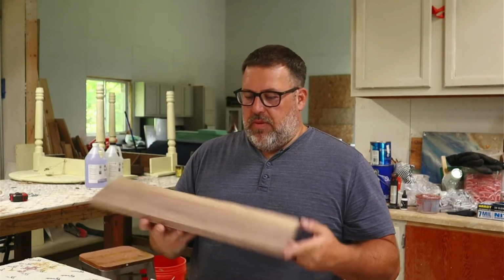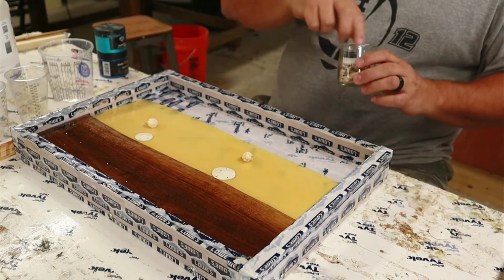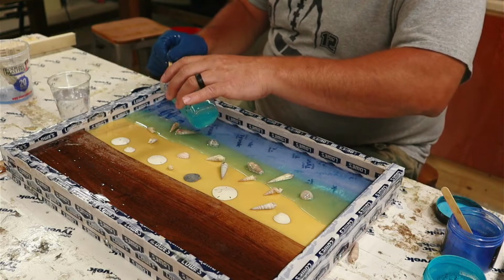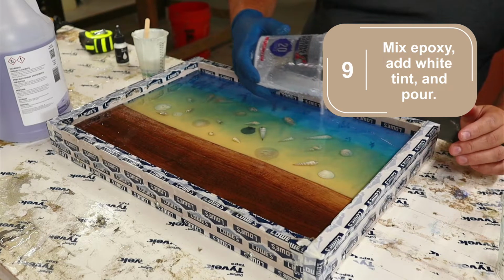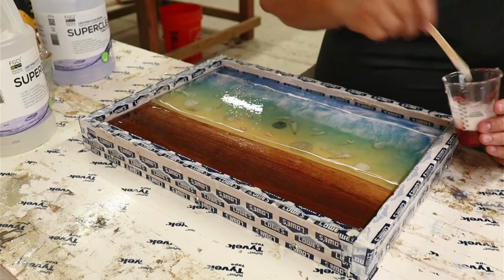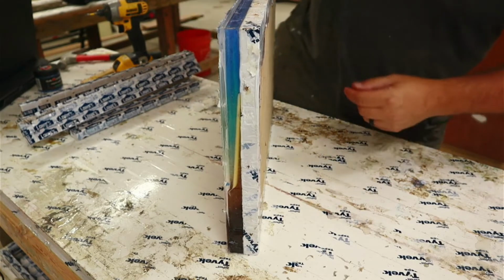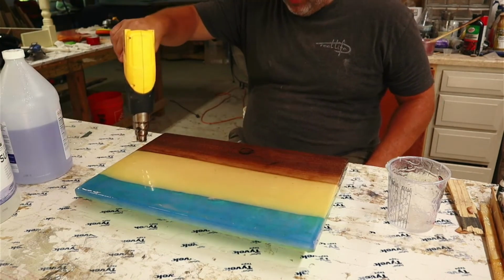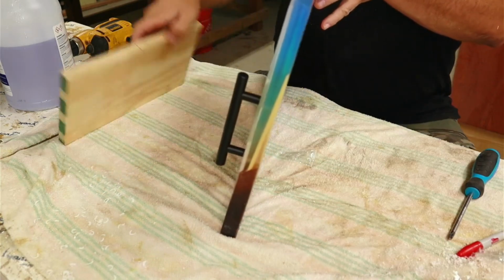The Complete Guide to Making an Epoxy and Wood Charcuterie Board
This is a complete view, start to finish, of what you need to do to make an epoxy and wood, beach style, charcuterie board. I know it is an hour long. I just didn't want to cut out any more because I felt it was important information that I learned only through doing it and making mistakes. Because it is so long, take a look at the chapters below:
Intro - 00:00
Board Preparation - 00:45
Level Form - 01:45
Mix Epoxy for First Pour - 01:56
Pour in First Layer of Epoxy - 02:56
Pour in "Sand" Layer - 06:38
Place Shells  on the "Sand" - 09:10
Pour Water Colored Epoxy - 11:20
Pour Second Layer of Water Colored Epoxy - 20:20
Pour in First Waves - 23:35
Pour in Second Waves - 31:09
Flood Coat on the Top to Level Everything - 40:06
De-Mold - 42:12
Sanding and Flood Coat on Sanded Areas - 47:16
Adding Handles - 54:47
Closing - 01:00:38

Products used in this video:
SUPERCLEAR EPOXY Resin Kit

Sand color:
ARTEZA Acrylic Paint, Yellow Ochre
ARTEZA Acrylic Paint, Titanium White

Water Pigment Colors:
Black Diamond Pigments Blue/Green
Eye Candy Pigments Pacific Blue
Alumilite Liquid Pigment Dye White